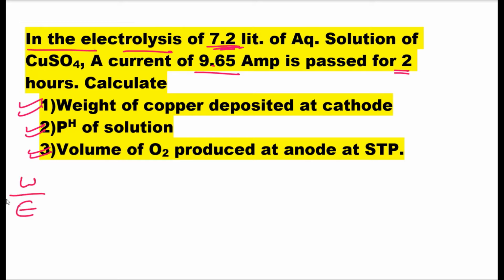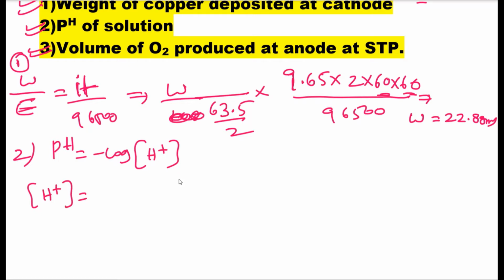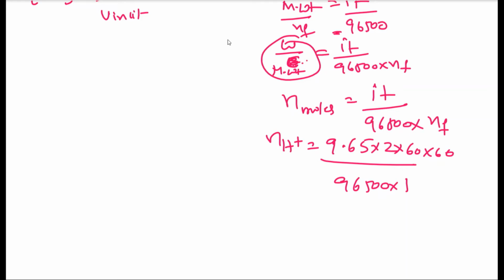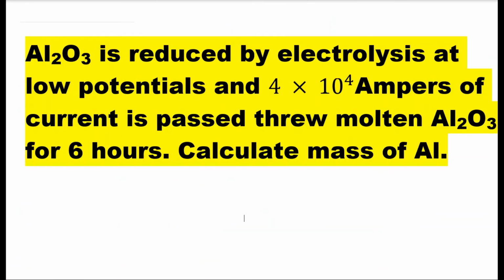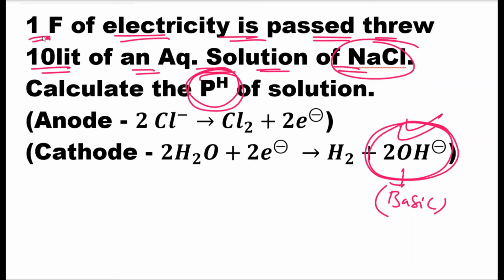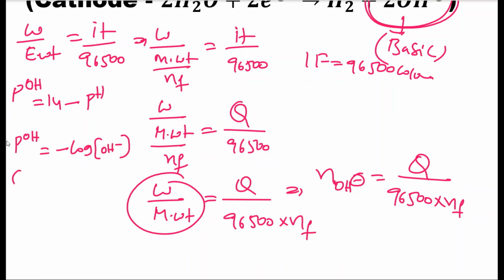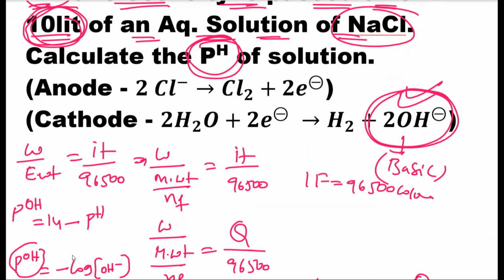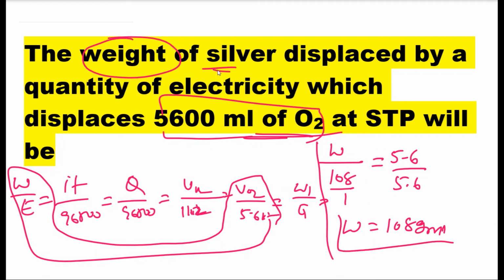CLASS 12-ELECTRO CHEMISTRY|TRICK TO SOLVE NUMERICAL BASED ON FARADAY'S LAW OF ELECTROLYSIS||NEET/JEE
Before watching this video you should revise ELECTROLYSIS concept.
Faraday's law of electrolysis are quantitative relationships that describes above formulae.
This trick is useful for NEET / JEE students.